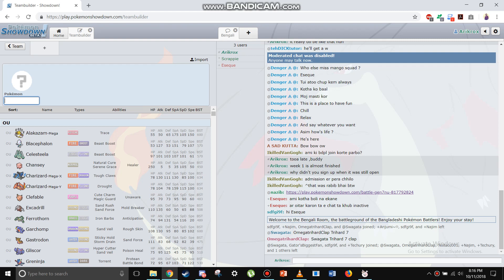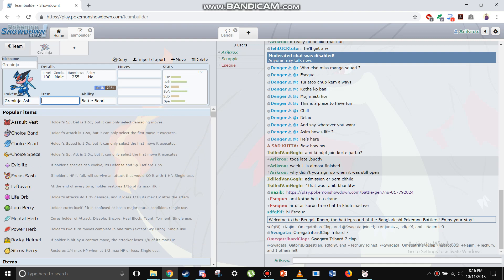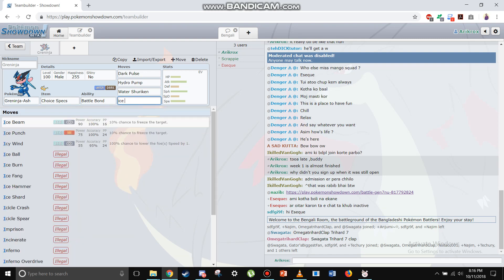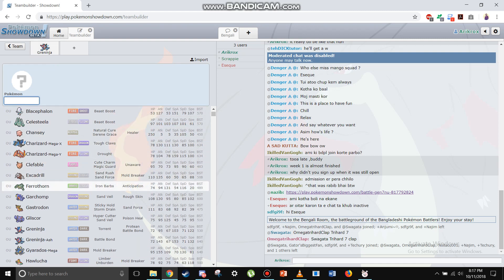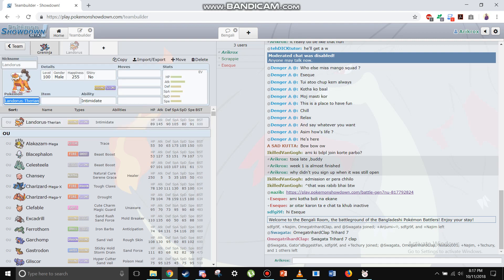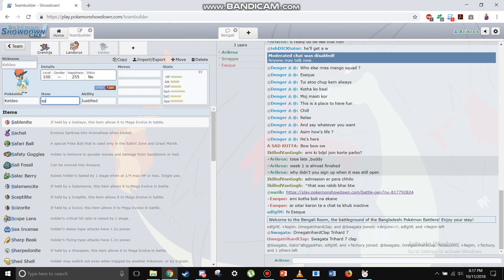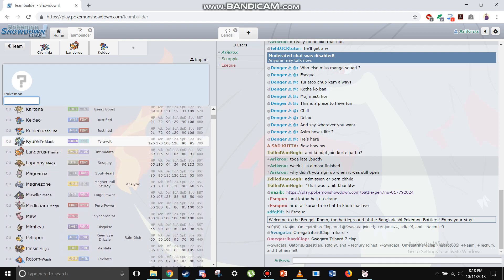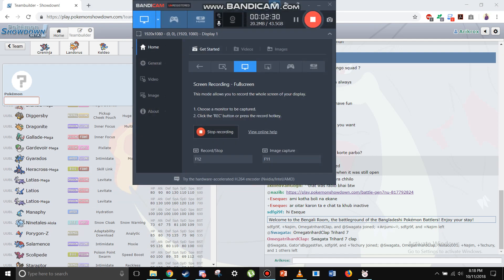Ultimate USUM Gen 7 OU Teambuilding Guide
this is so sad alexa play see you again